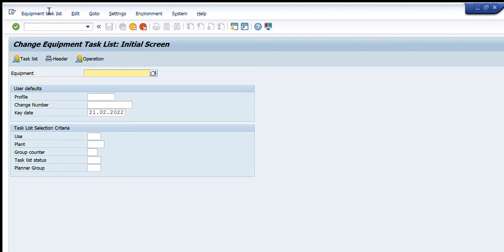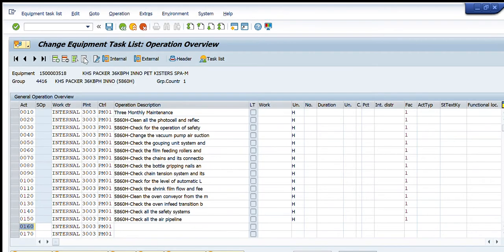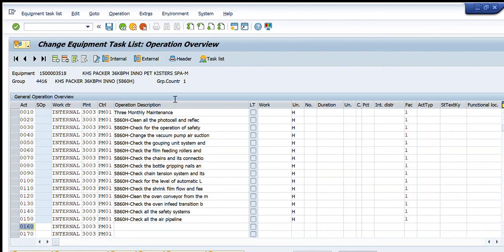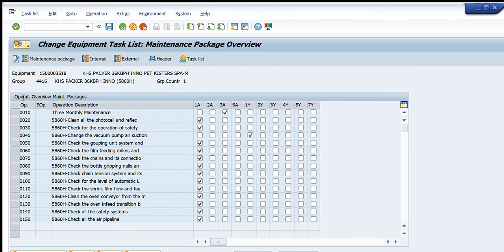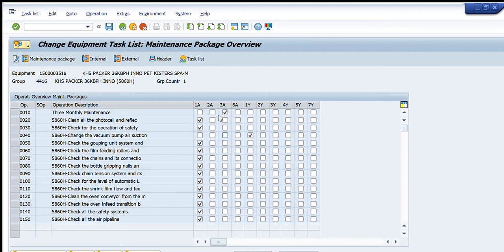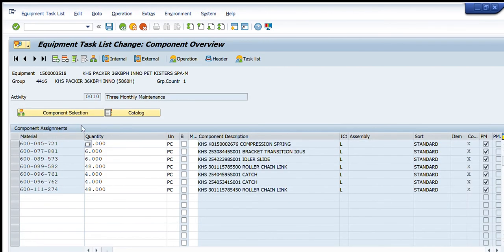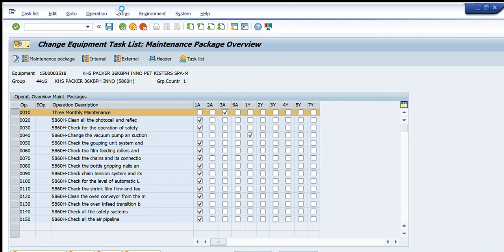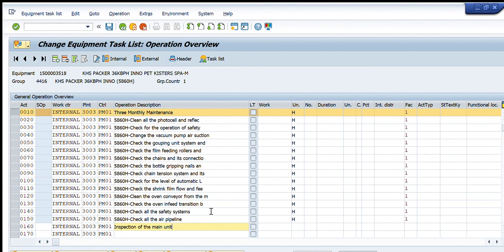How to Change Equipment Task List in SAP PM | IA02 Transaction Tutorial